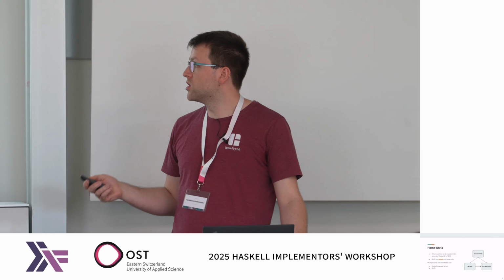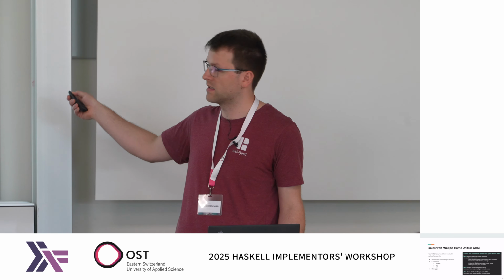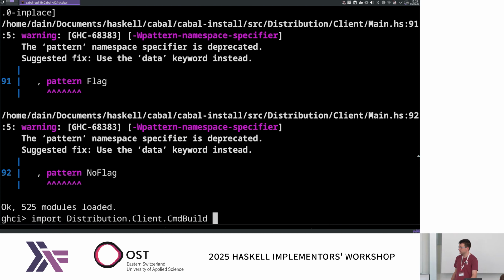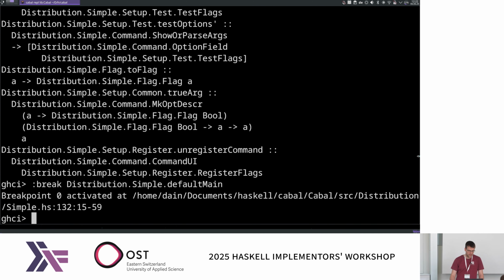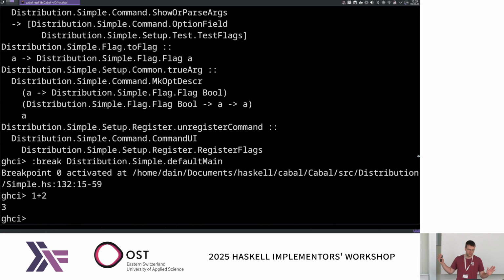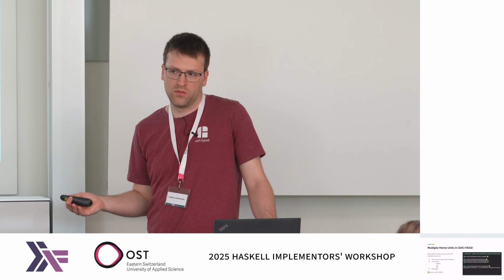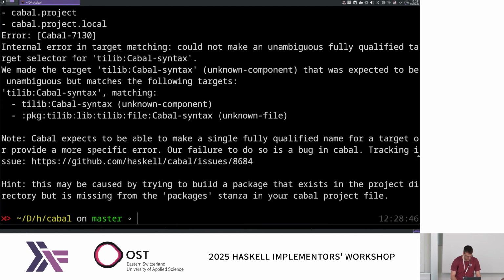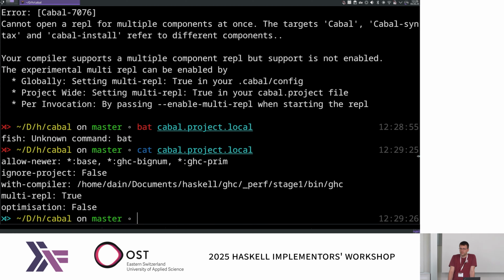Hannes Siebenhandl - Making GHCi compatible with multiple home units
Collaborators: Matthew Pickering, Rodrigo Mesquita

The ability to compile multiple units within a single session was a key innovation for GHC API consumers like GHCi and HLS. Today, most Haskell projects involve multiple local packages that developers actively modify, so tooling must support this workflow seamlessly.

However, GHCi’s support for multiple home units remains limited. This significantly hampers productivity when working on multi-package projects. When developers start using multiple unit repl support, they expect the same experience as the old single-unit session.

In this talk, we present our approach to making GHCi fully compatible with multiple home units. Our goal is to deliver a seamless user experience: using GHCi with multiple home units should feel no different from working with a single unit. To achieve this, we are redesigning GHC’s interactive session management with multiple home units as the default model, treating single-unit sessions as a special case.

This unification eliminates fragile, infrequently used code paths, reduces test duplication and provides feature parity. Furthermore, GHCi’s built-in debugger will work transparently across unit boundaries, for example, allowing you to set breakpoints in a library component whilst debugging an executable.